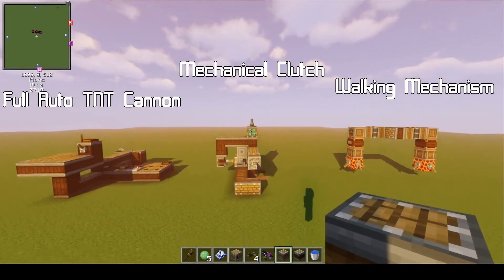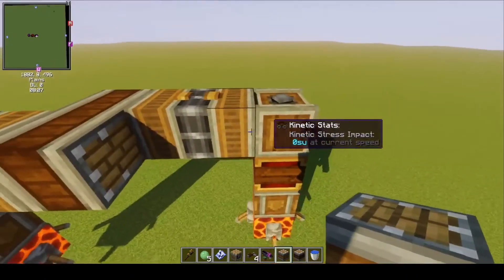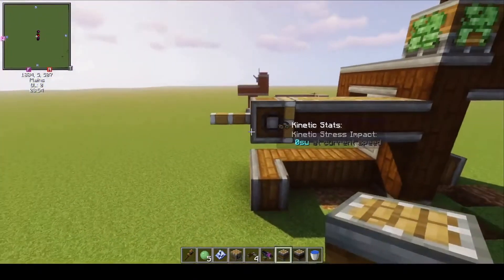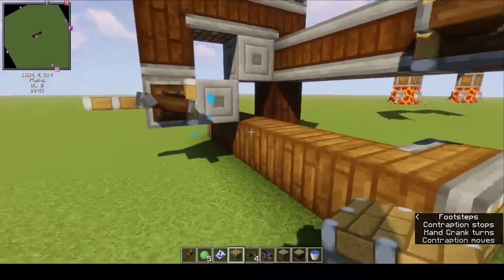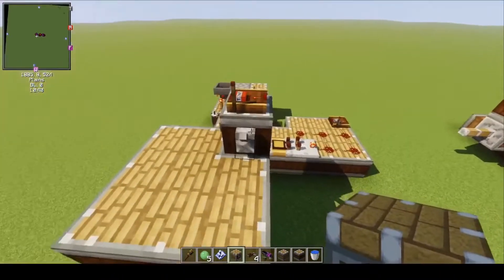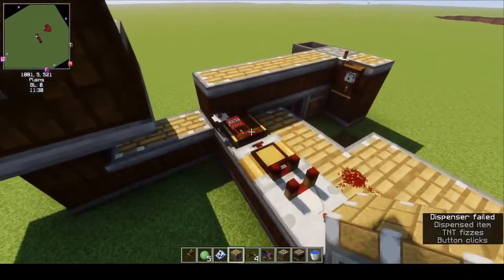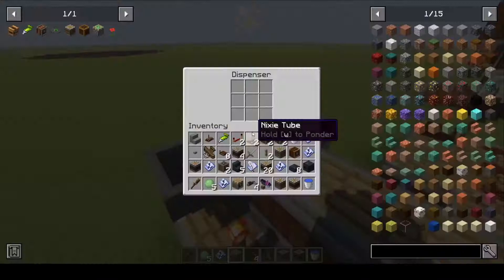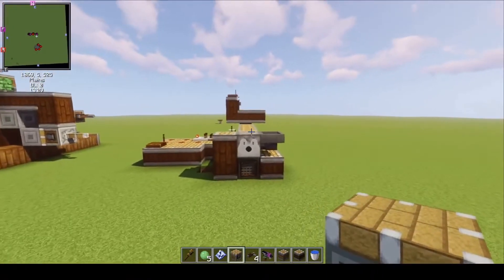Create Mod 0.4 - Three useful contraptions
Full Auto TNT Cannon
Mechanical Clutch
Walking Mechanism